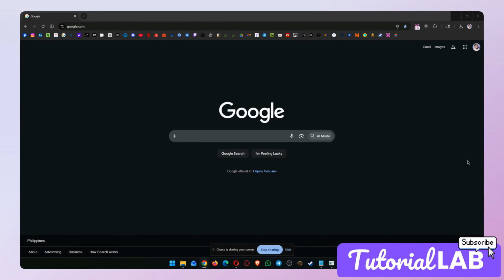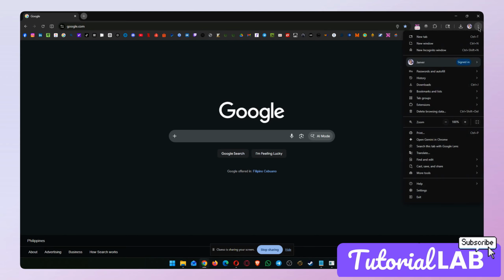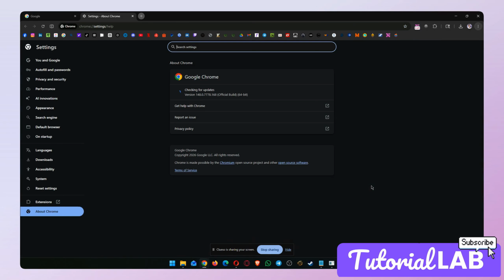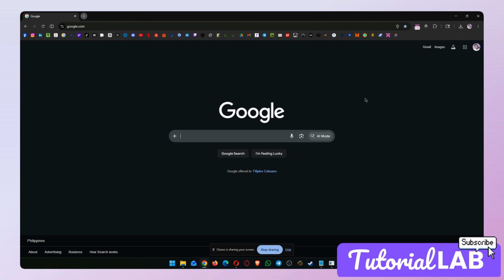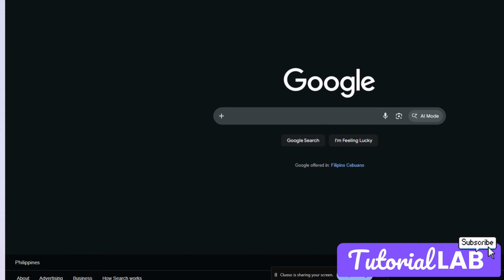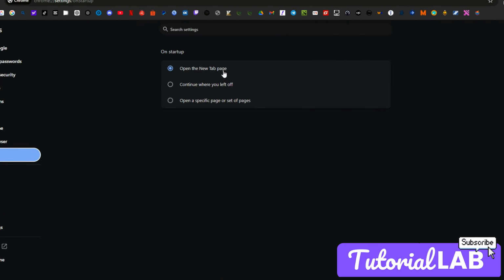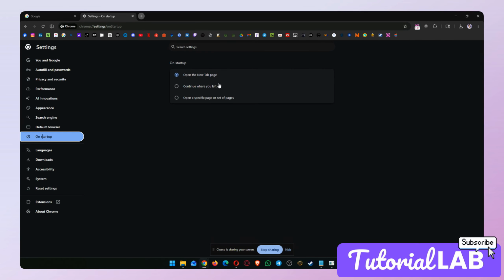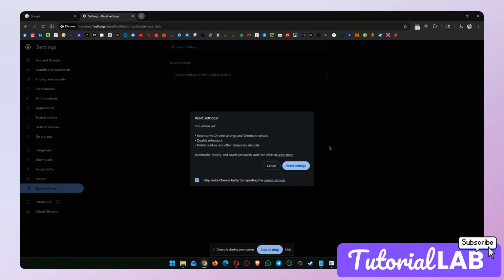How To Fix Google Chrome Opening New Tabs (Step By Step)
How To Fix Google Chrome Opening New Tabs

Hello everyone! In this video, I’ll show you exactly "How To Fix Google Chrome Opening New Tabs" so you can stop unwanted tabs from appearing and restore normal browsing behavior on your computer or mobile device.

We’ll go step by step through how to "fix Google Chrome opening new tabs" and explore the most common causes of the issue. I’ll also show you how to "stop Chrome from opening random new tabs" by checking browser settings, extensions, and startup preferences, and explain how to "fix Google Chrome opening new tab on click" when websites, extensions, or browser configurations are causing unexpected behavior.

By the end of this tutorial, you’ll confidently know how to troubleshoot Chrome tab issues, identify the source of unwanted new tabs, and get your browser working normally again.